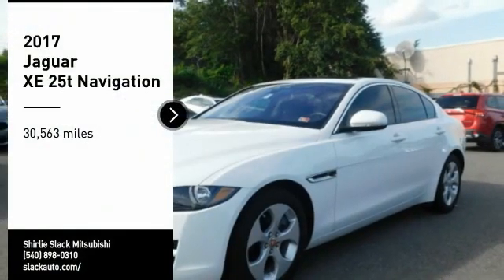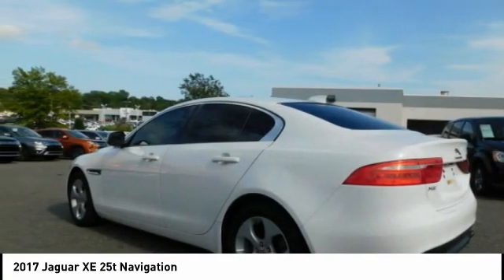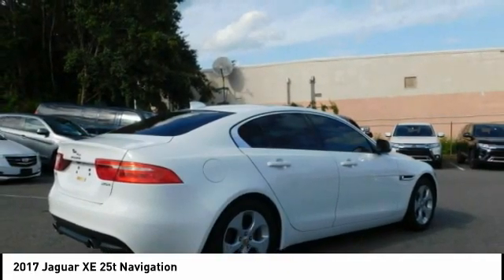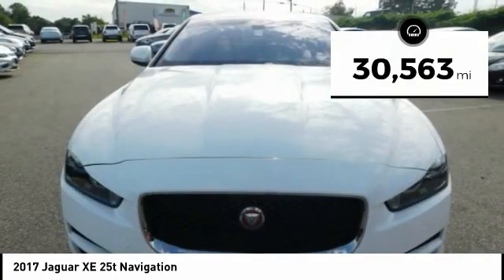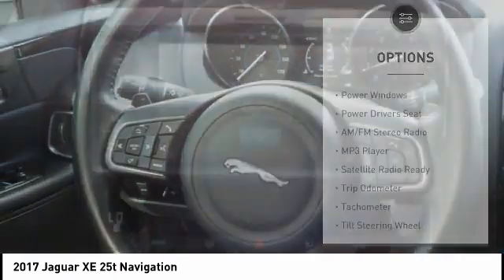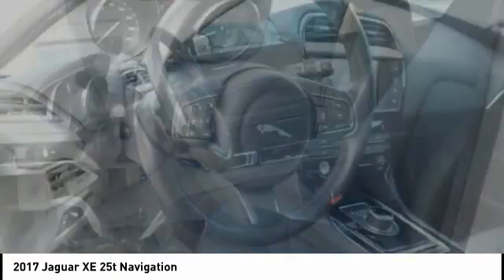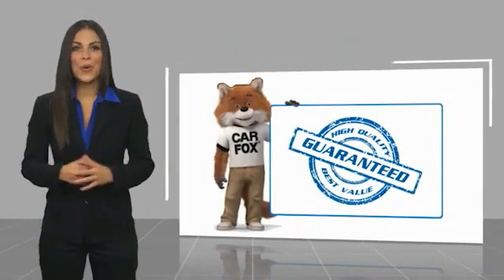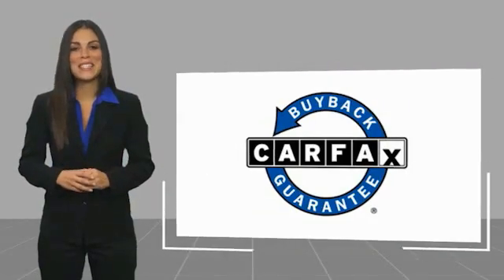2017 Jaguar XE Fredericksburg VA 77382H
2017 Jaguar XE 25t Navigation

Superb Condition, CARFAX 1-Owner, LOW MILES - 30,563! EPA 30 MPG Hwy/21 MPG City! Sunroof, NAV, Onboard Communications System, iPod/MP3 Input, Turbo, Alloy Wheels, REAR VIEW CAMERA, POLARIS WHITE, JET/JET, LUXTEC SEAT TRIM AND MORE! KEY FEATURES INCLUDE: Sunroof, Turbocharged, iPod/MP3 Input, Onboard Communications System, Aluminum Wheels MP3 Player, Keyless Entry, Remote Trunk Release, Child Safety Locks, Steering Wheel Controls. OPTION PACKAGES: INCONTROL TOUCH NAVIGATION SYSTEM: SD card-based mapping navigation system, voice control, InControl Apps which enables use of optimized 3rd party smartphone apps installed on a phone through the vehicle's touch screen, REAR VIEW CAMERA, JET/JET, LUXTEC SEAT TRIM, POLARIS WHITE. Jaguar 25t with Polaris White exterior and Jet/Jet interior features a 4 Cylinder Engine with 240 HP at 5500 RPM*. Non-Smoker vehicle, Local Trade EXPERTS CONCLUDE: Its superlative balance between sharp, engaging handling and a comfortable, composed ride is among the absolute best in the entry-level sport sedan segment. This is a car that sets out to make a connection with the driver in a way that competitors have increasingly failed to do. -Edmunds.com. Great Gas Mileage: 30 MPG Hwy. VISIT US TODAY: We are a family owned and operated sales and service facility.Our family has been serving the automotive needs of the Fredericksburg community for over 50 years. We offer competitive financing, second chance Financing and a full service department, servicing all makes and models. Thank You! Horsepower calculations based on trim engine configuration. Fuel economy calculations based on original manufacturer data for trim engine configuration. Please confirm the accuracy of the included equipment by calling us prior to purchase.